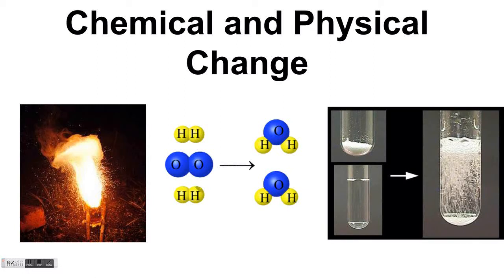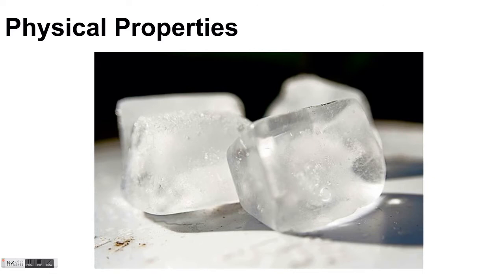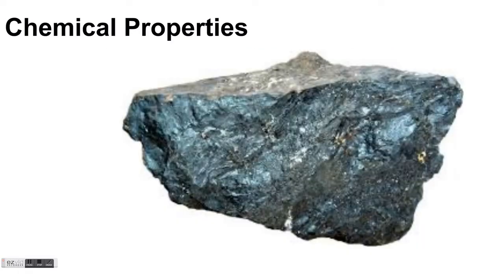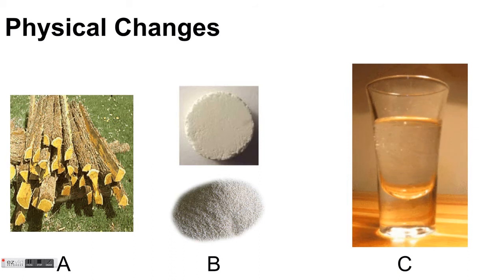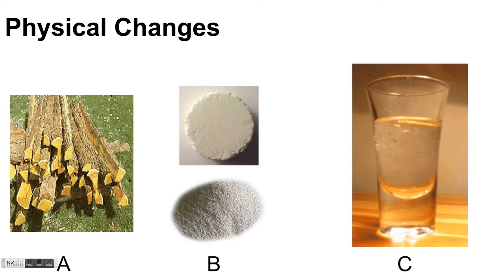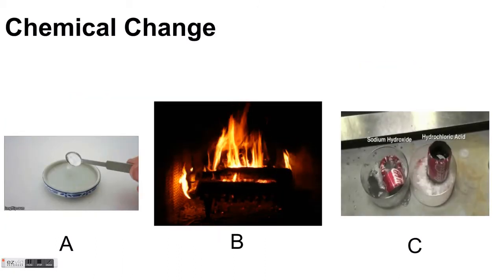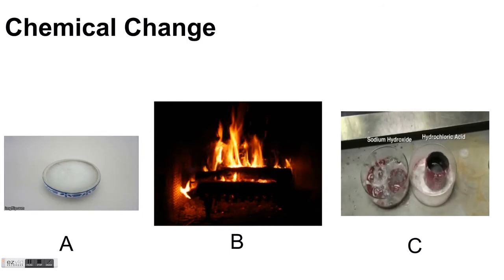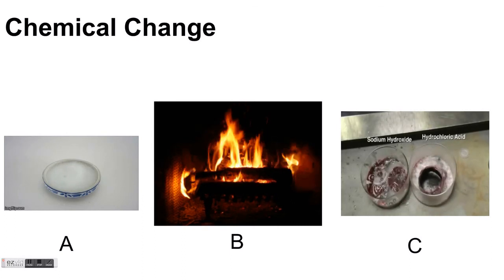Chemical and Physical Change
This is a quick tutorial on the differences between chemical and physical changes